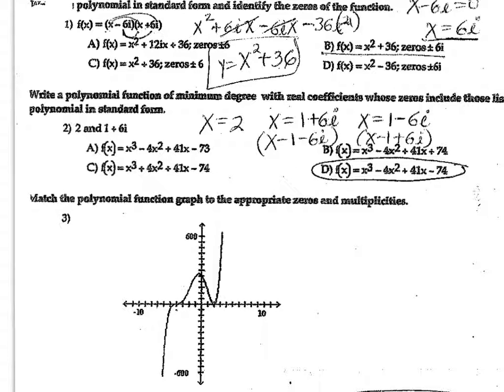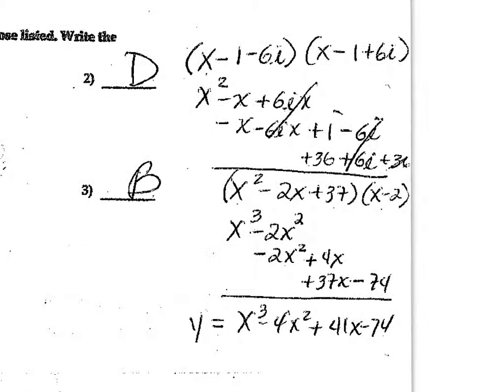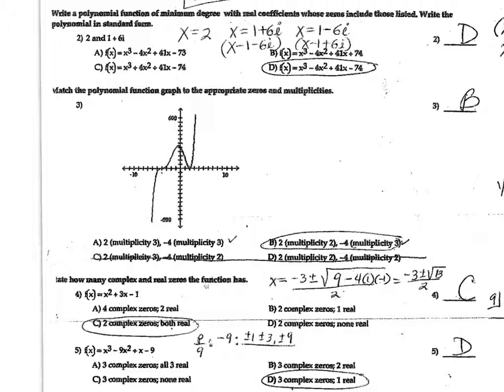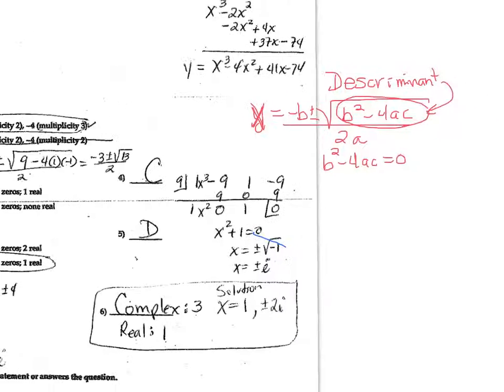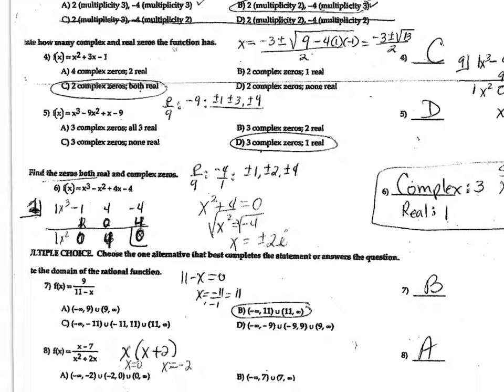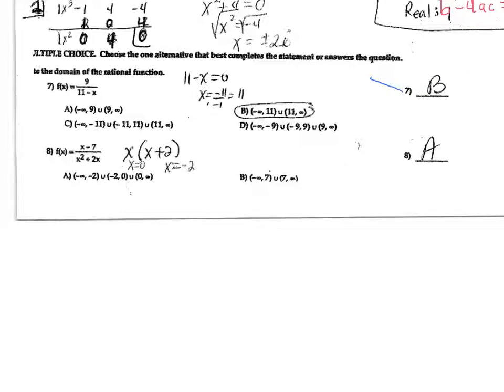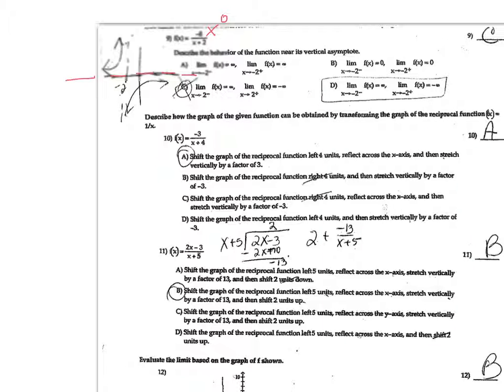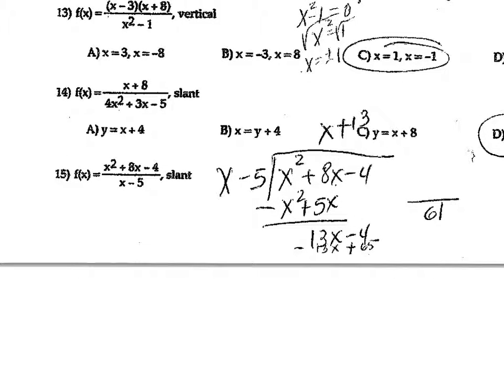Quiz Sec. 2.5 & 2.6